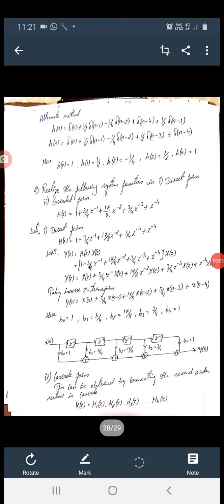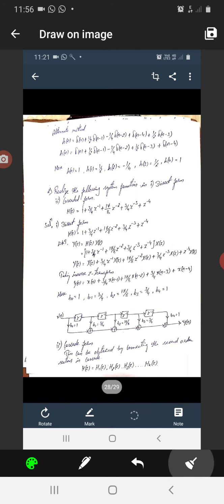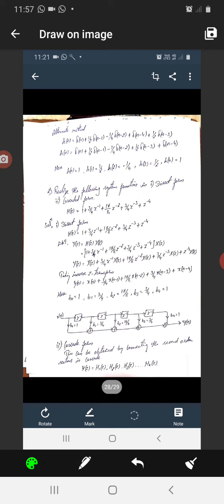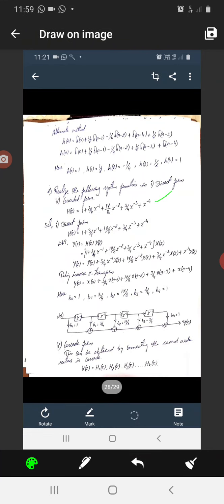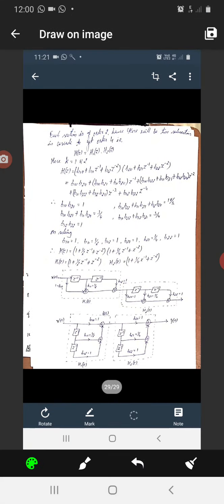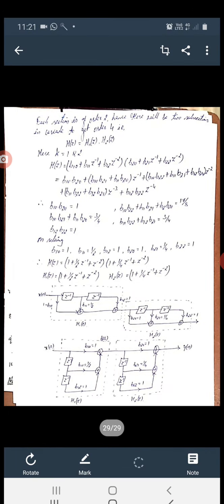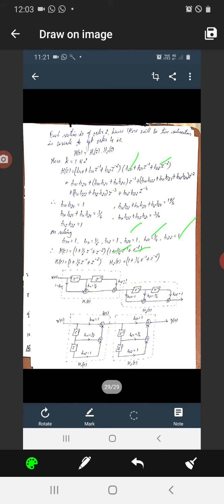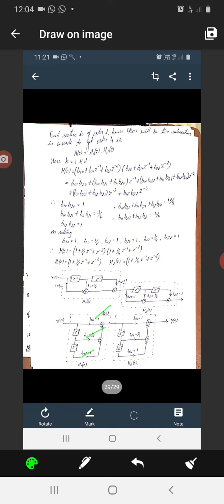Problem based on direct and cascade form realization for FIR FILTER